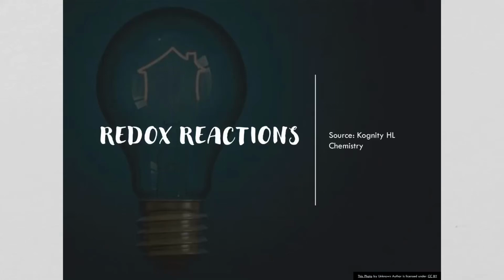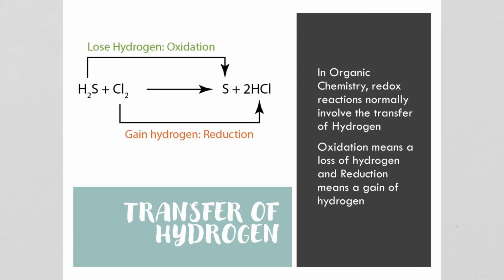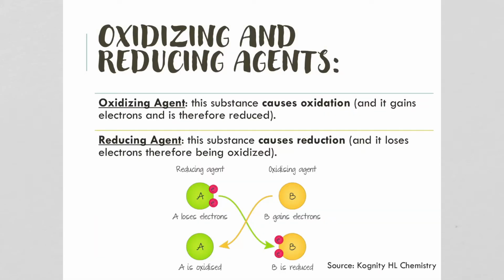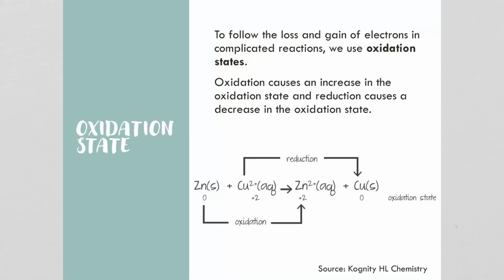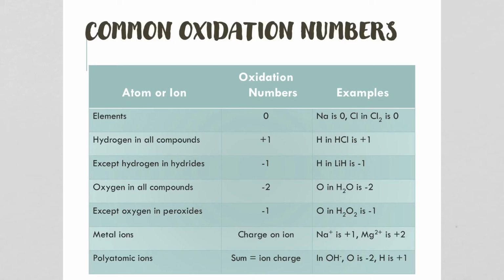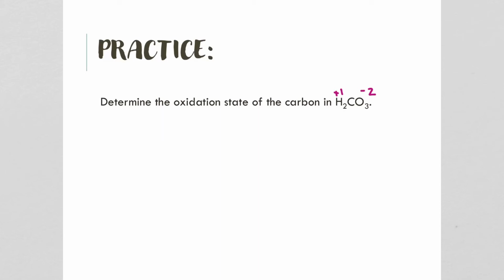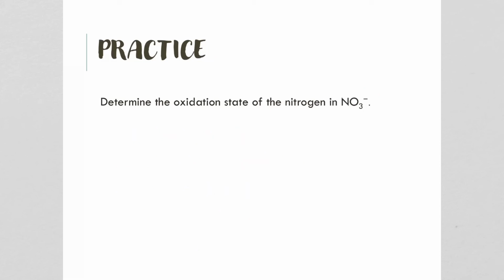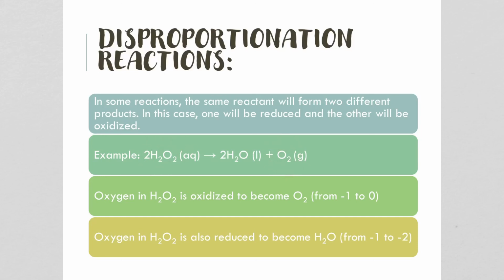Oxidation and reduction